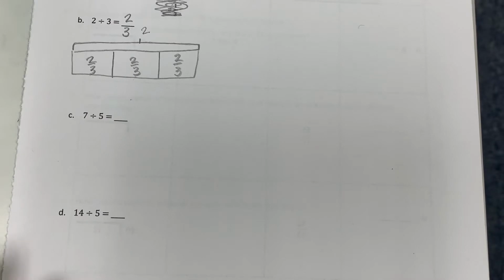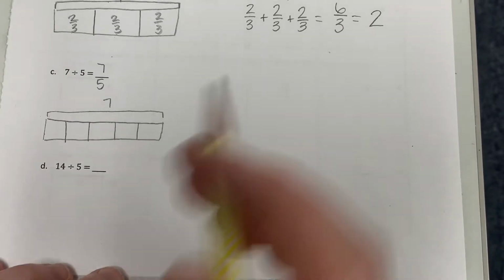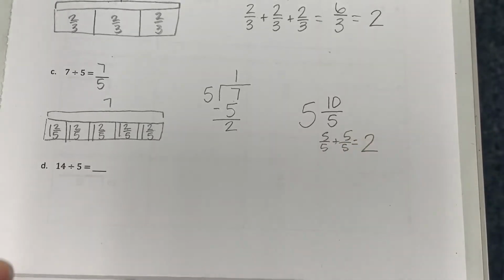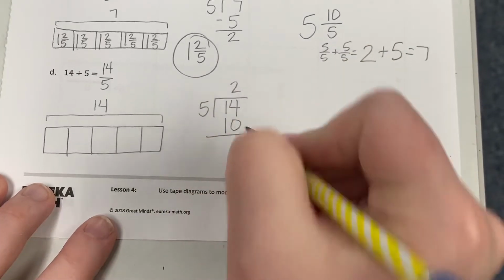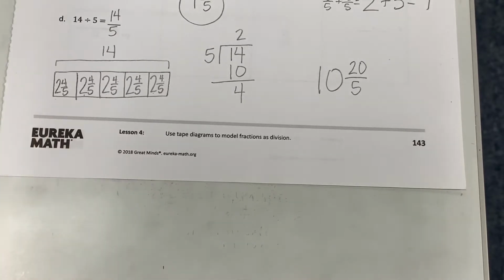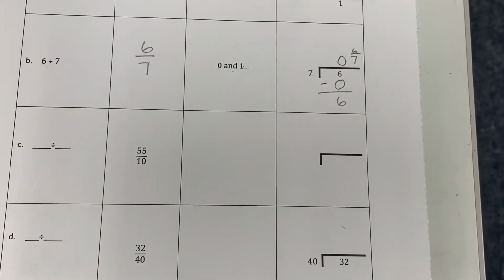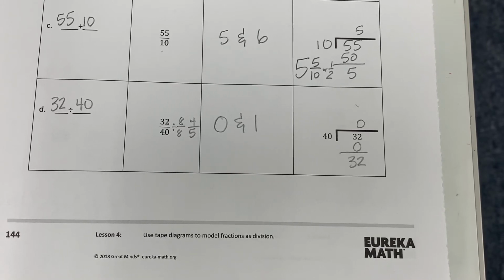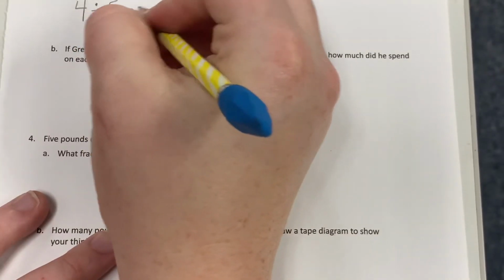Module 4 Lesson 4 Part 2